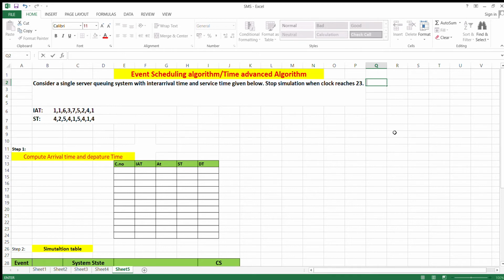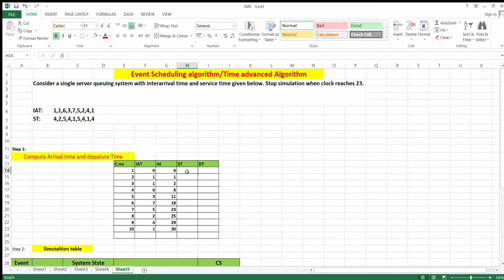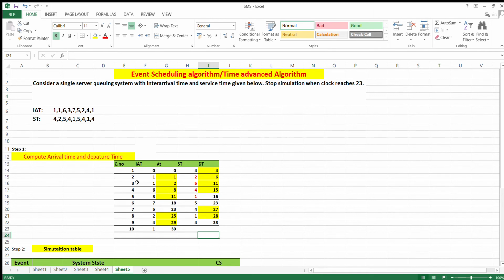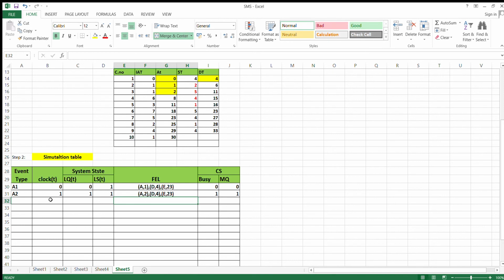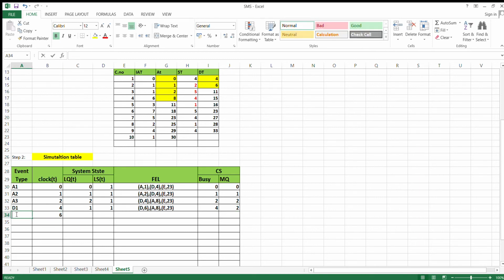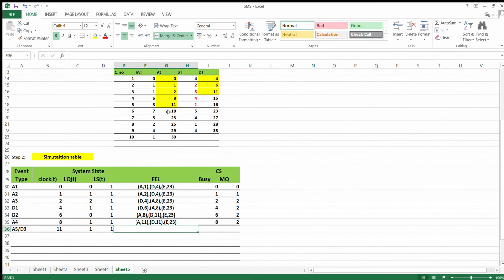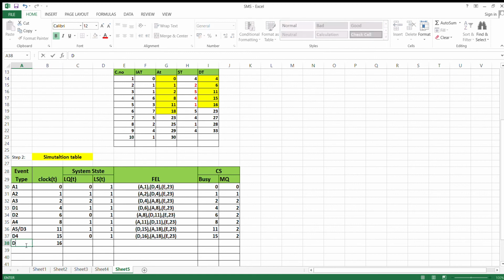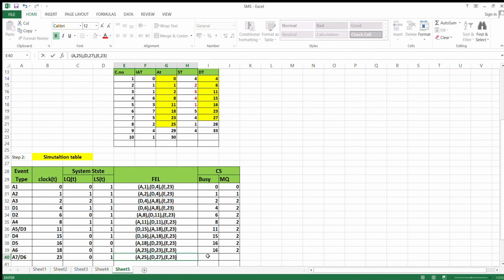SMS Event scheduling Algorithm Prob02